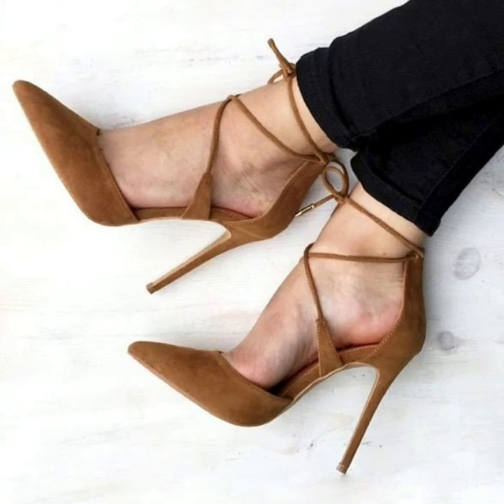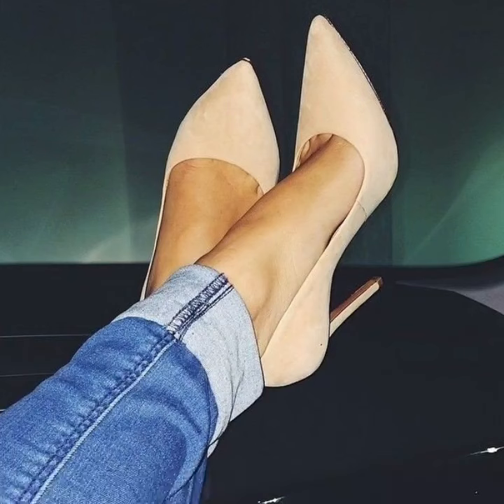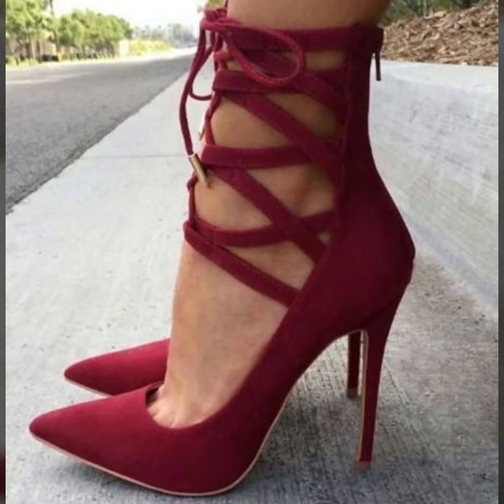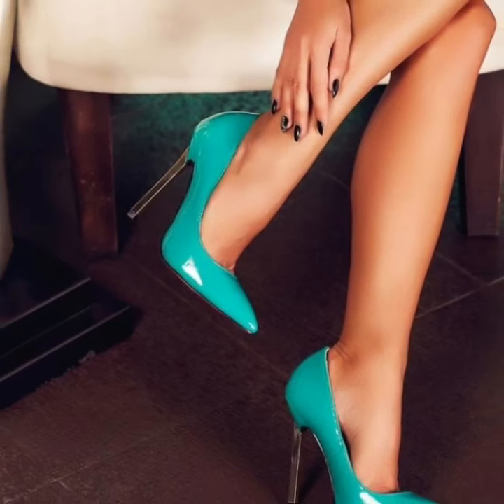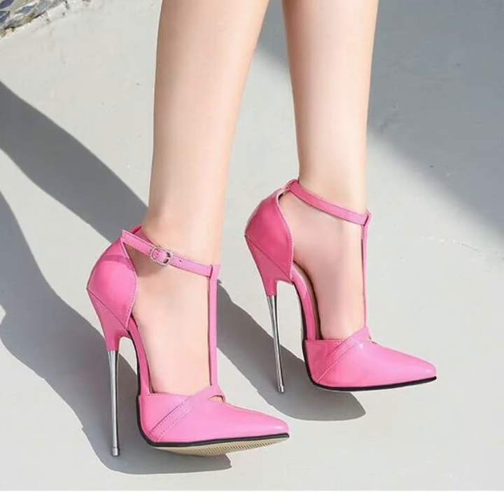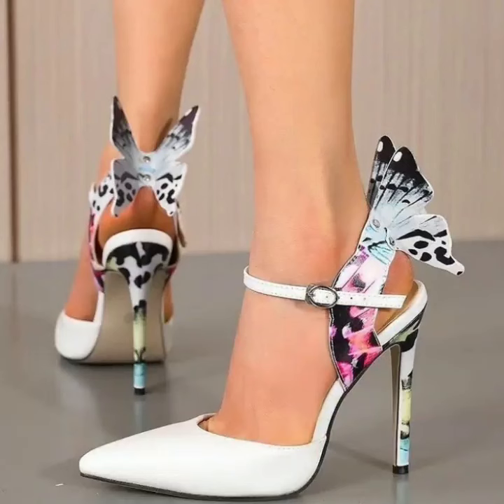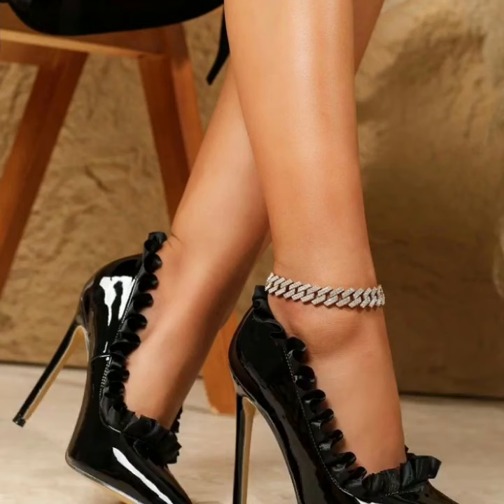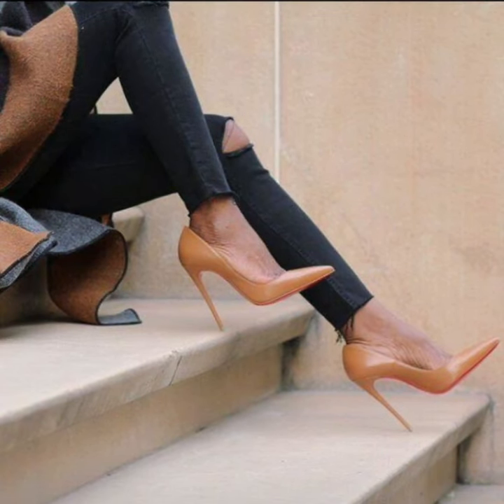The Pinnacle of Pumps: A High Heel Extravaganza!